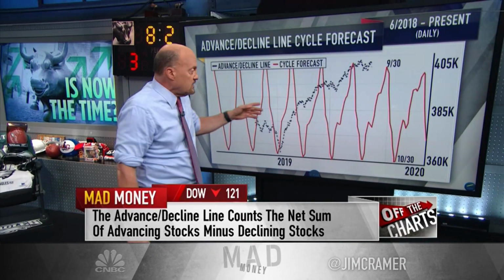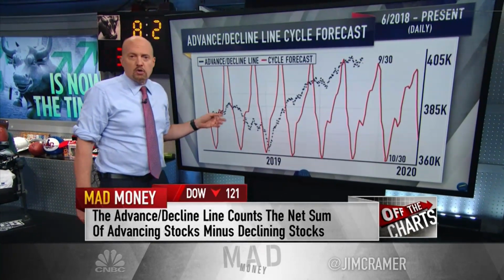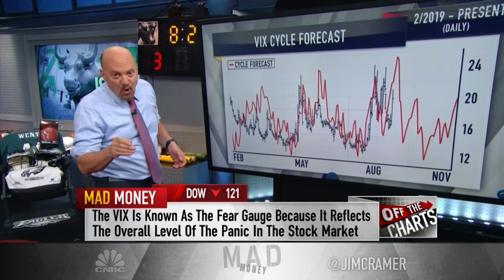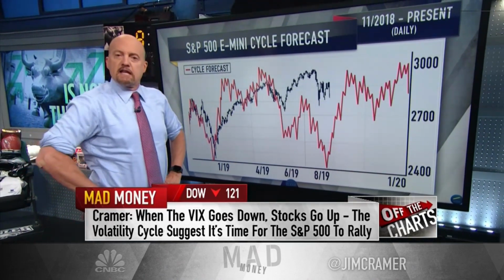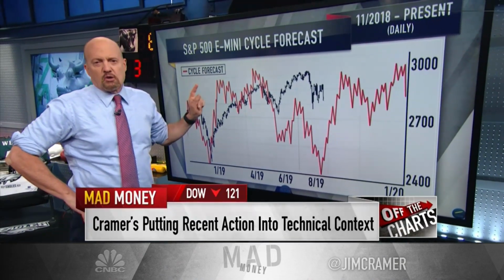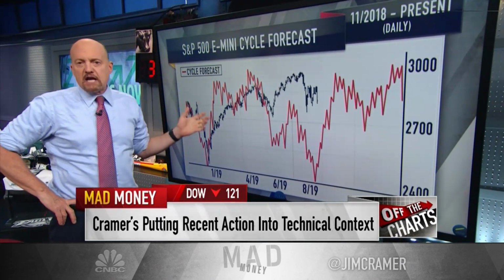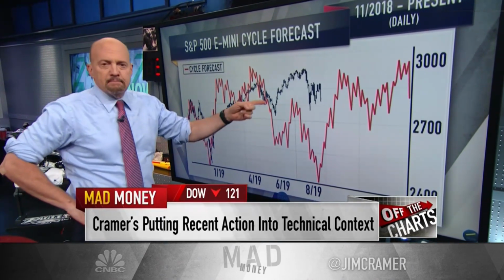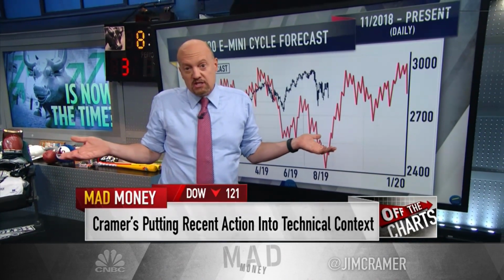Charts show investors should be ready for a big September market rally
Cramer looks at three different bullish forecasts, from the advance/decline line, the volatility index, and the actual S&P 500 itself. They're all pointing to a market that's done going down and ready to rally, at least for the next month.